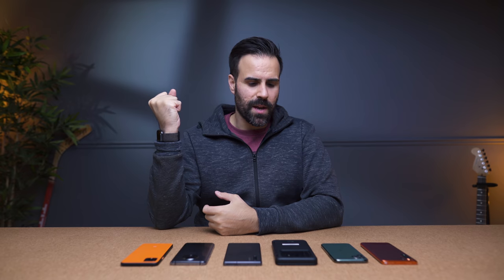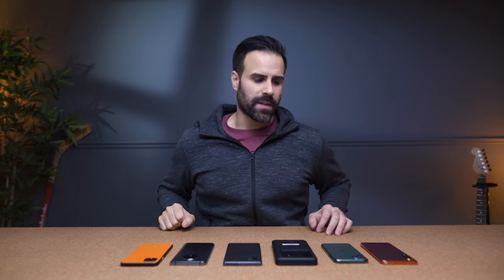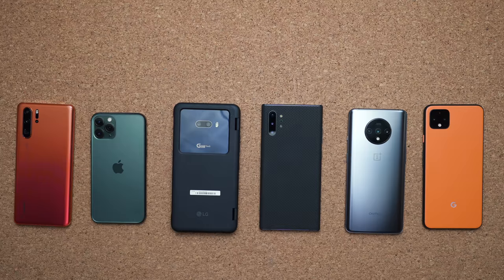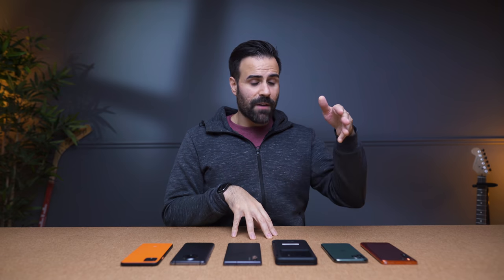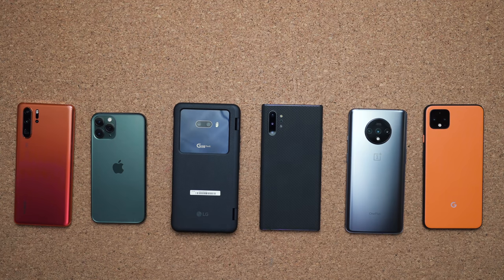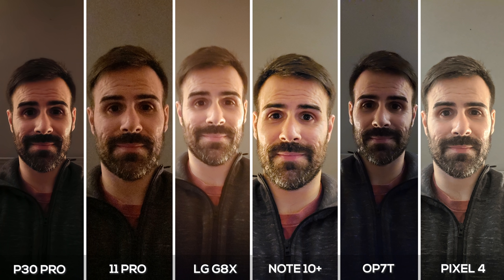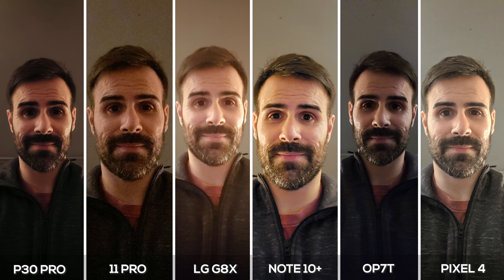The Best 2019 Smartphone for Selfies!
iPhone 11 Pro vs Pixel 4 vs Huawei P30 Pro vs OnePlus 7T vs Samsung Galaxy Note 10 vs LG G8X ThinQ are arguably some of the best phones of 2019. But which one has the best front facing camera? Both Video and portrait examples!